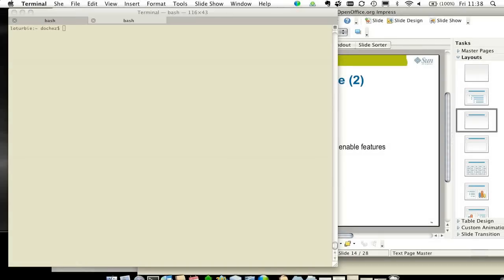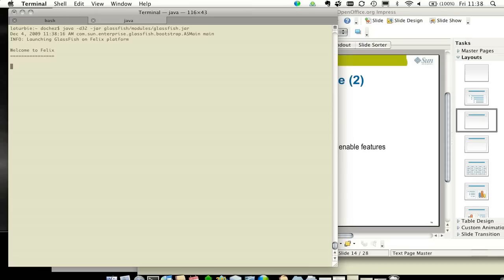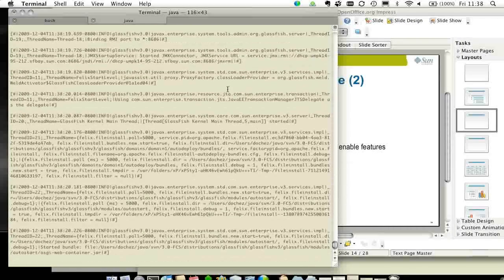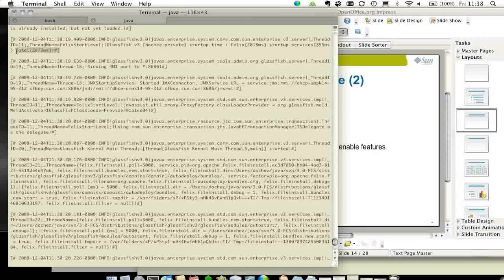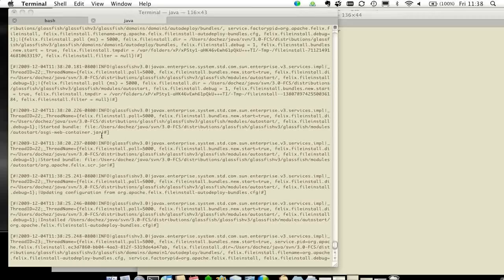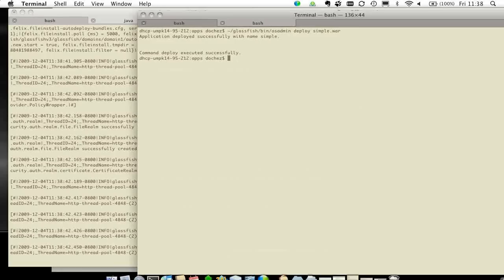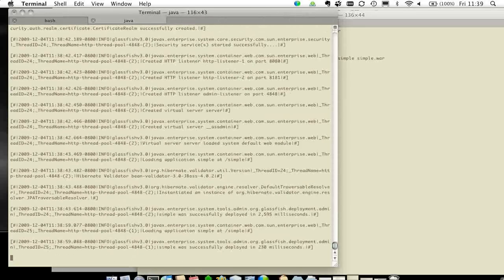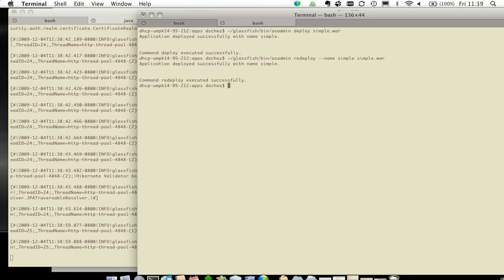GlassFish 3 - Developers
Getting started with GlassFish 3 - Developers